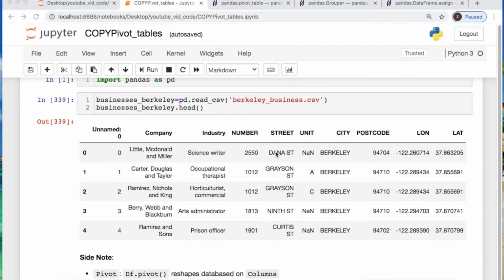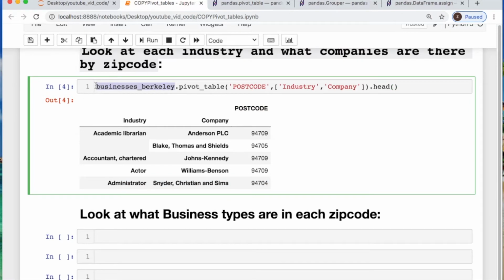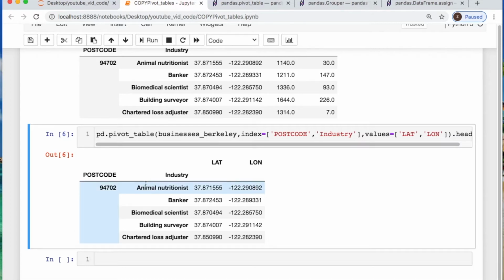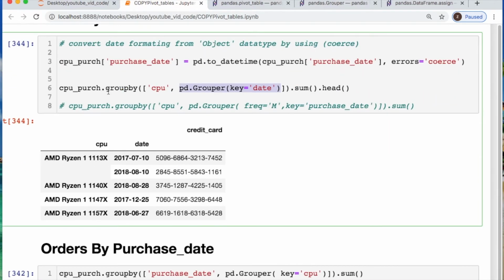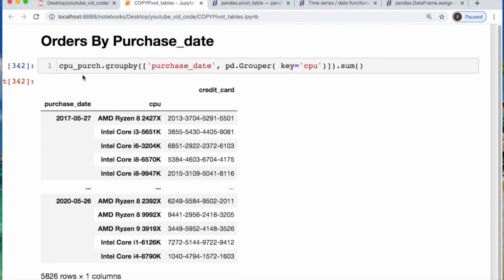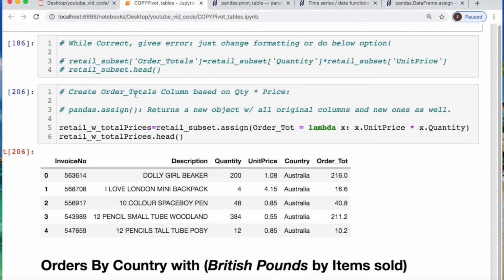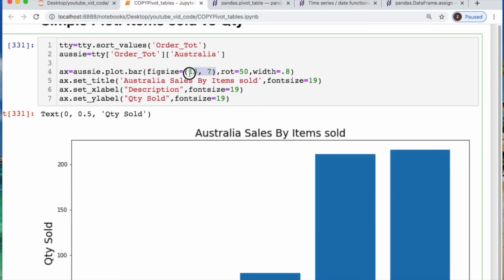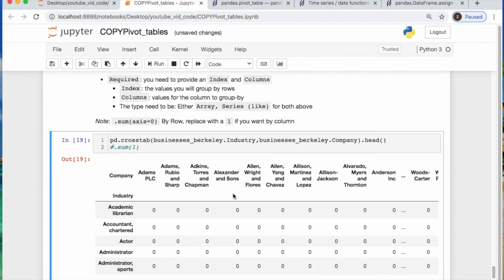PYTHON: PIVOT TABLE | GROUP BY | PANDAS PLOT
This video has many examples: we focus on 𝐏𝐢𝐯𝐨𝐭 𝐓𝐚𝐛𝐥𝐞𝐬, then show some 𝐆𝐫𝐨𝐮𝐩-𝐁𝐲, and is give one example of how to plot the pivot table using pandas bar chart. You also, have an option of saving the pivot table as a JSON object if you want. Turn on the 🔔  notification

I will receive a small fee if you make a purchase on Zazzle of $25 or more